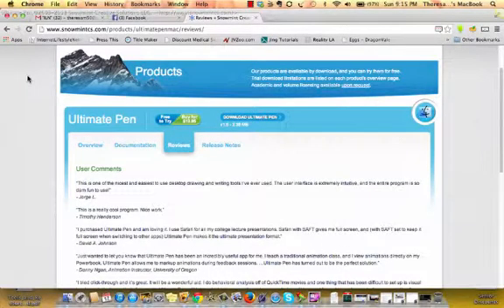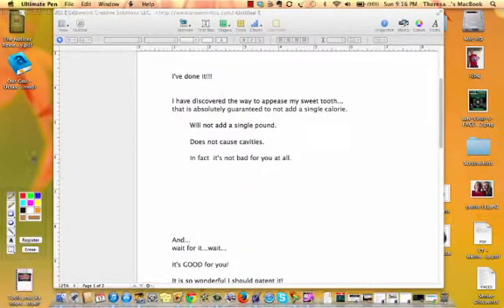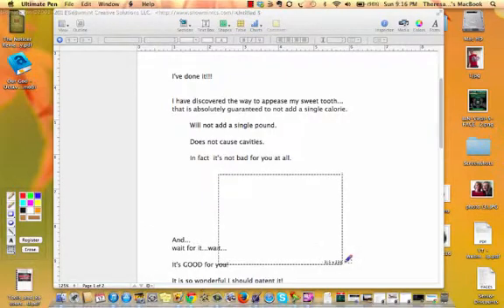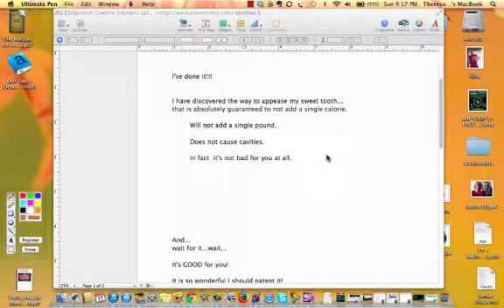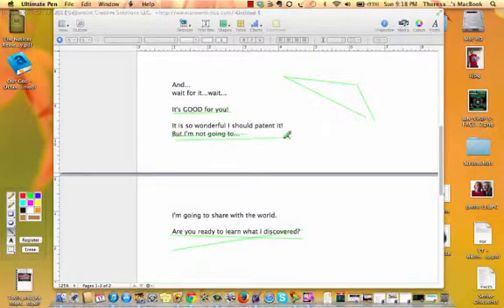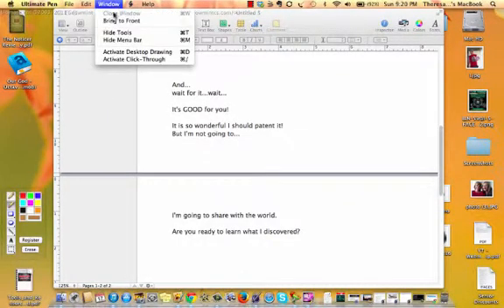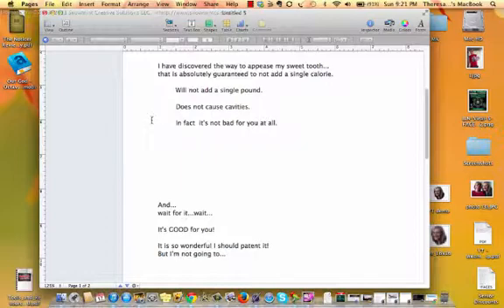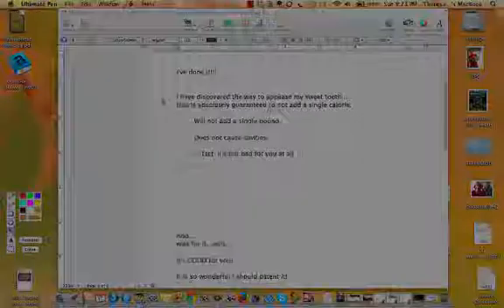Ultimate Pen Tutorial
Here is a quick tutorial on the Ultimate Pen for Mac.

If you want something quick and easy this works great.
It actually places a clear film over your screen so you are
not 'writing' on the document itself.
You can write over anything, and has some other tools as well.

If you aren't in the market for a pen/tablet
this might work just fine for you.

and receive nothing for this tutorial.

Dare to Dream!
Theresa